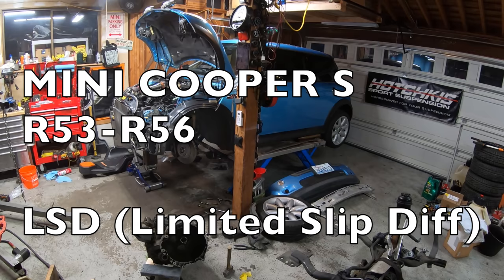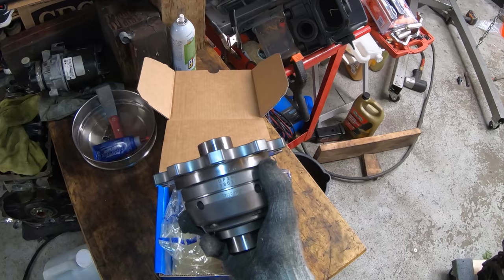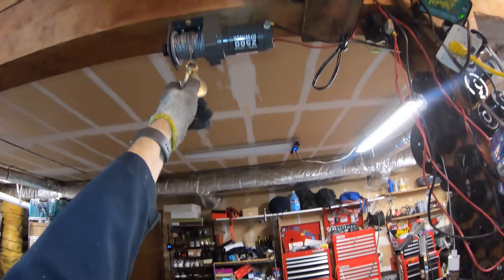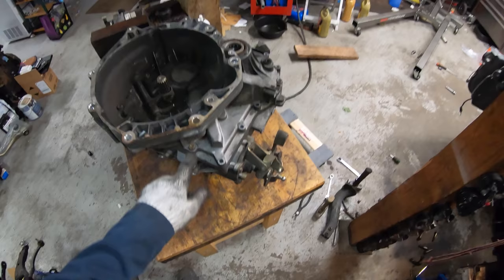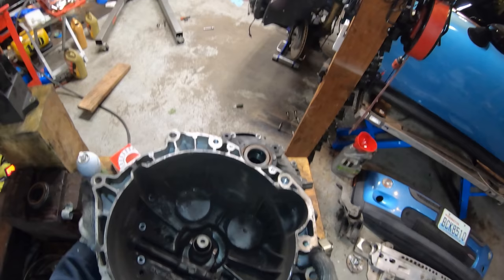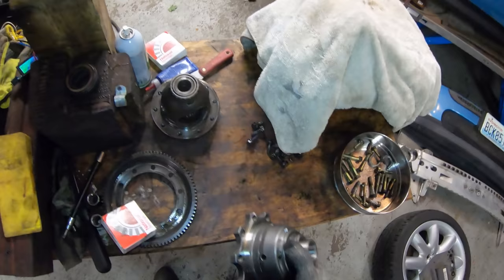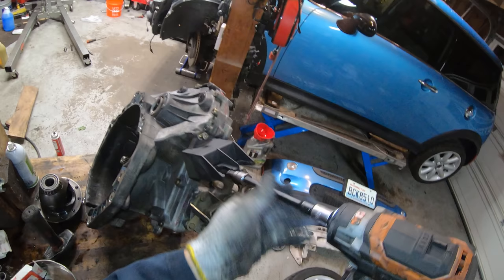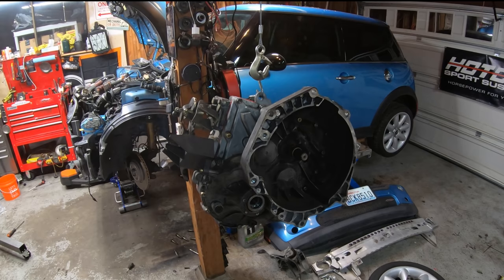How to install LSD Limited Slip Diff in a FWD MINI Cooper R53 2002-2006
Great mod for aggressive driving or wet weather driving. Same process R53/R56. Same Getrag transmission in Ford Focus also apparently so process should be identical for that or most any FWD car!
or here:

or here:
(quantity 2)

Anaerobic sealer:

R56: (Will add link when I make an R56 turbo clutch video)